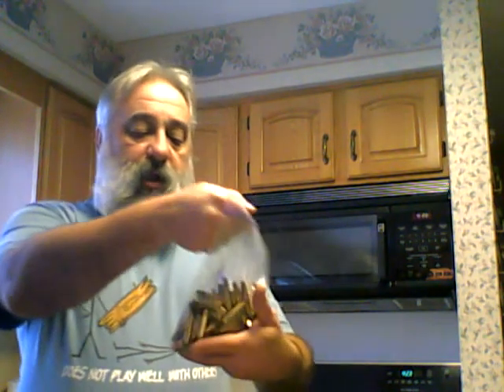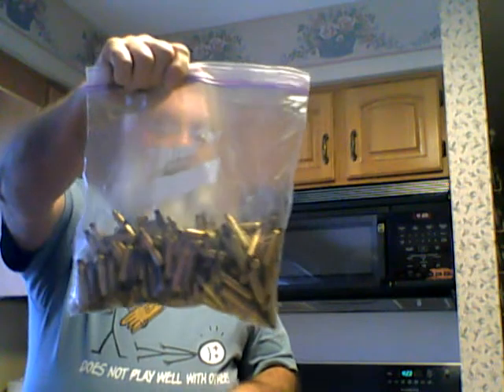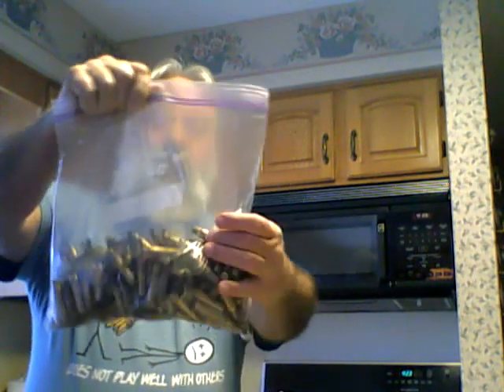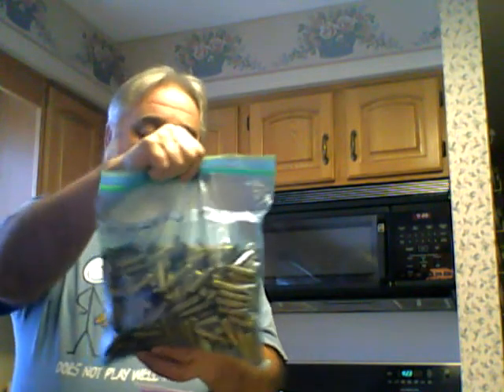Cooking up Great recpies with BlackPowderBill using 308 7mm 223 brass